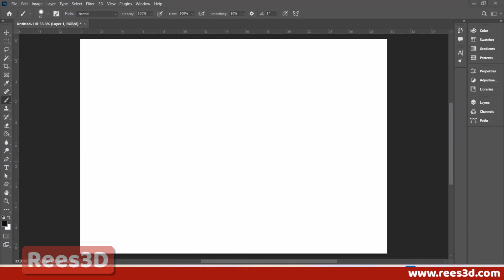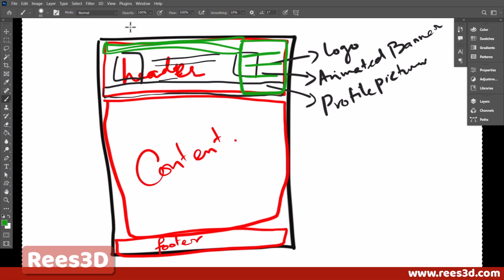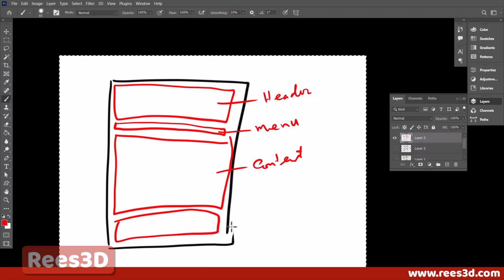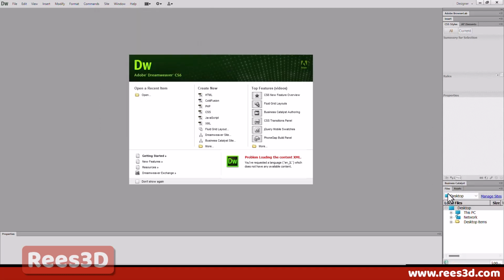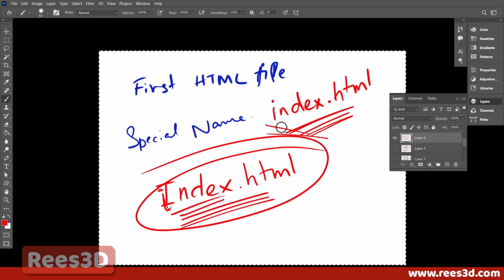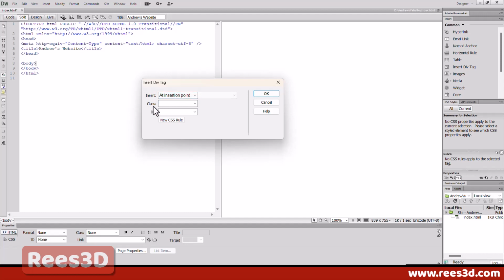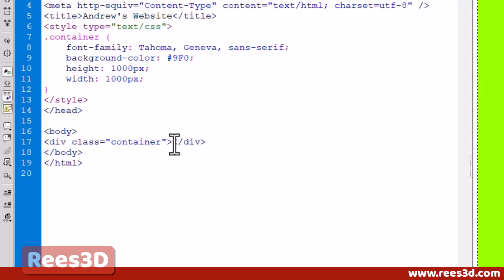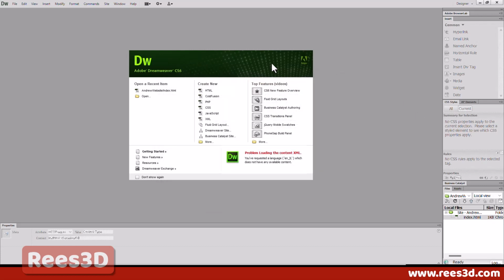Lecture2 Web Designing with Dreamweaver | Rees3D.com